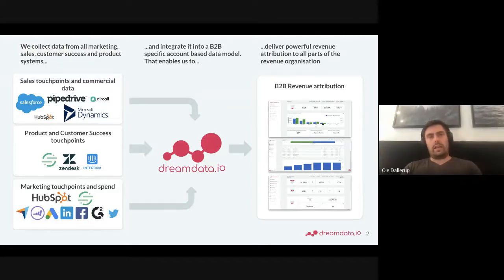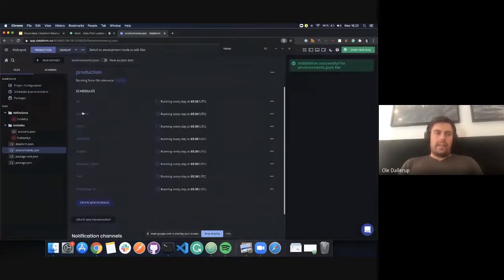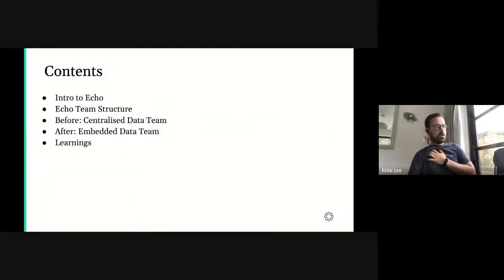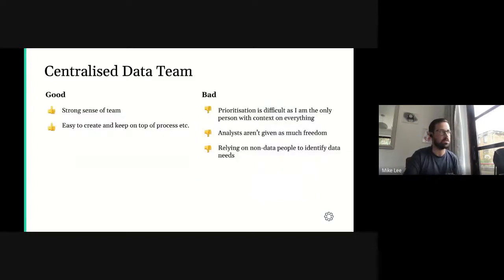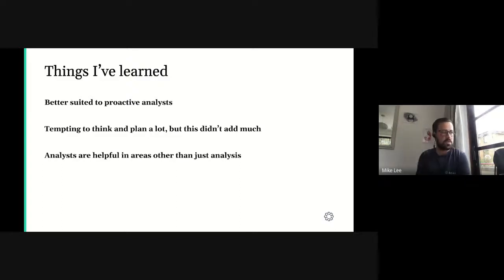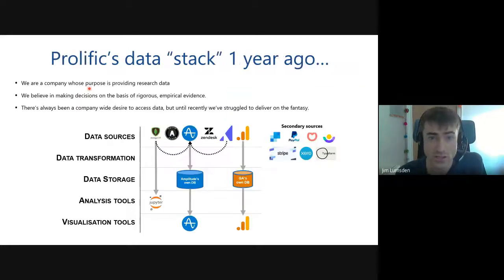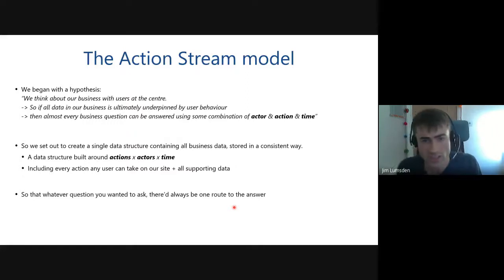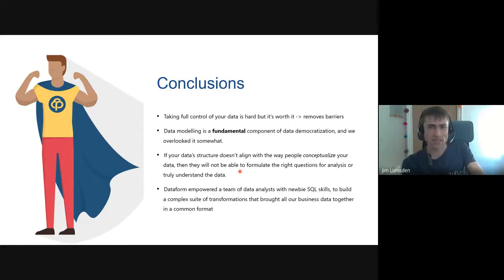Data First London (Dataform Meetup)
Data First is back and we're online. We had some great speakers lined up for this event:

- Ole Dallerup: DreamData are are building a B2B Attribution and Revenue Operations Platform. They'll talk about how they use Dataform to create a uniform data model to build their analytics and prediction engines on.

- Mike Lee: How & why the data team at Echo moved away from a centralised team and started deploying analysts in product teams.

- Jim Lumsden: The Road to Data Democratisation: How Prolific set out to unify it's data and unlock its potential.